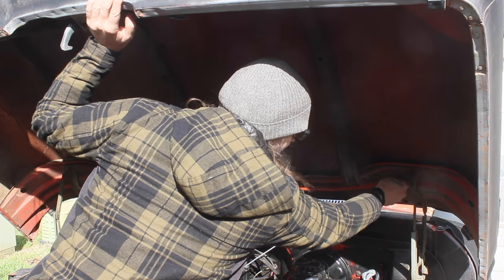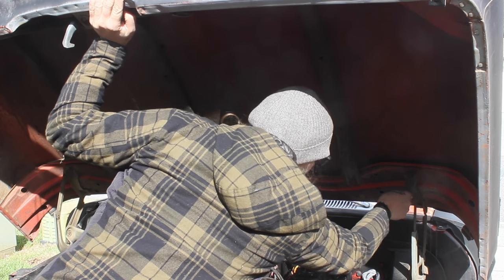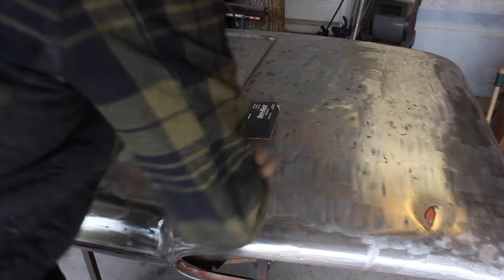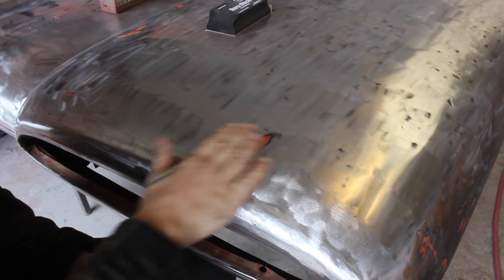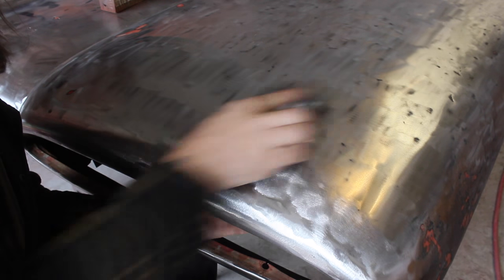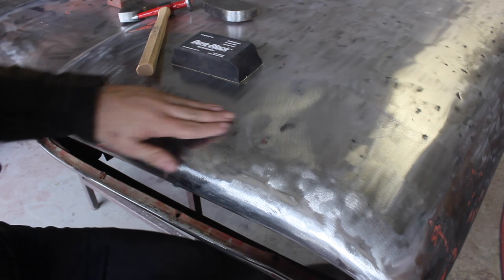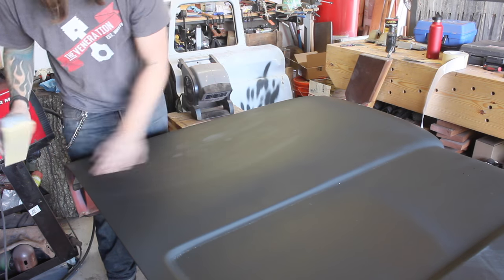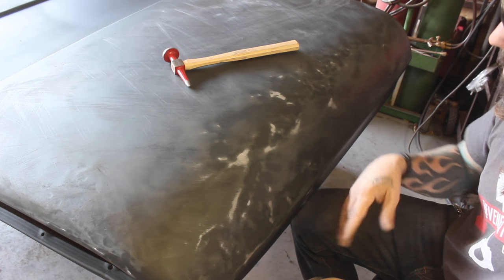4. Hood - Dent removal, body filler & epoxy primer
I actually did this a few months ago, but I just now had the time to edit the video footage--i've been pretty busy with projects for my main channel "ZH Fabrications".

The next video will likely be the installation of a new Holley Carburetor I've had sitting in the box for the past two months--still haven't had a chance for the install yet.

Notable Tools:
Gear wrench Hammer & Dolly set
Dewalt 4 1/2 Angle Grinder

Tracklist:
1. The Impossebuls - 12Inchstrumental
2. The Woodpiles - Titanic